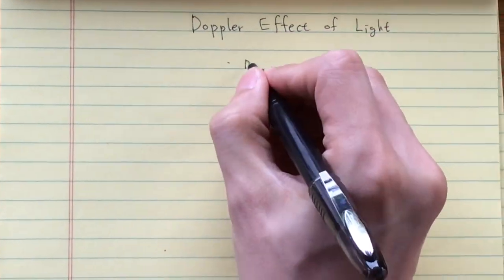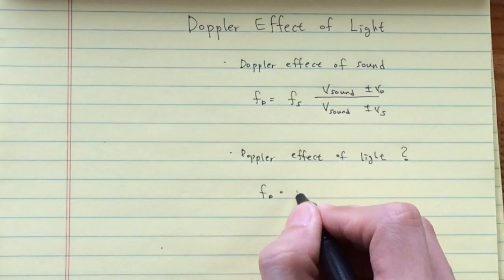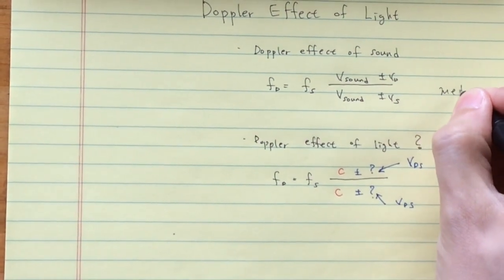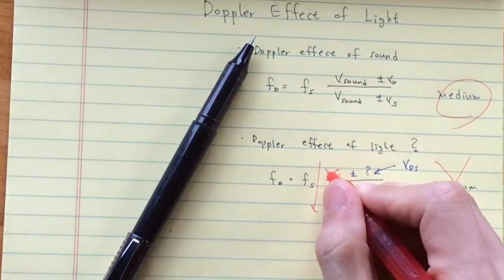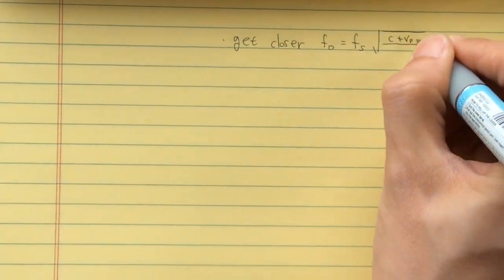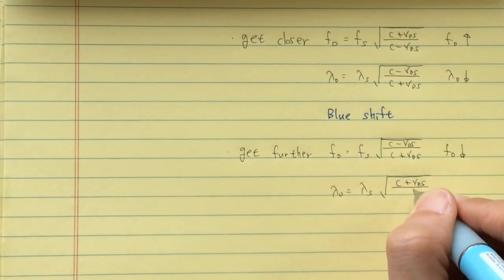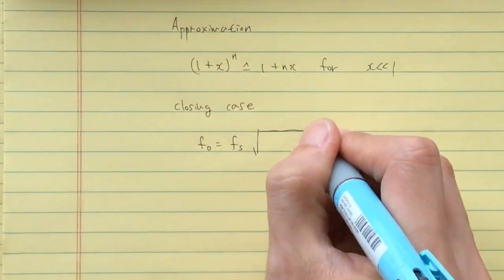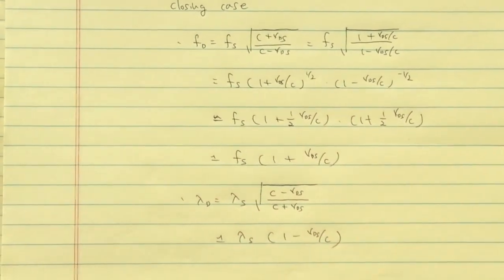Doppler effect of light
English and Korean subtitles are available.